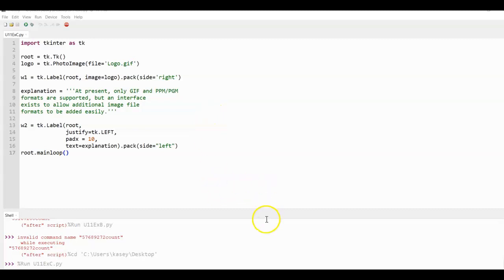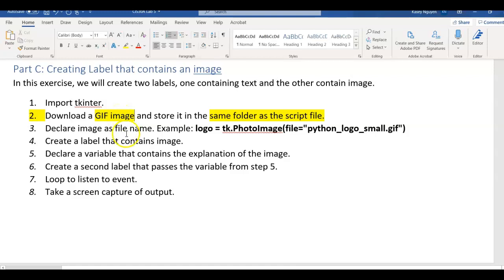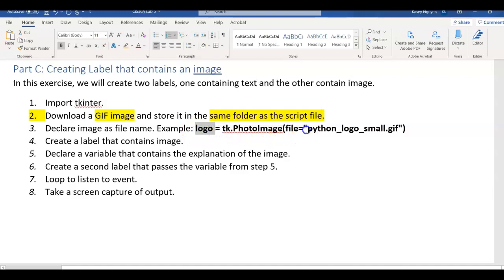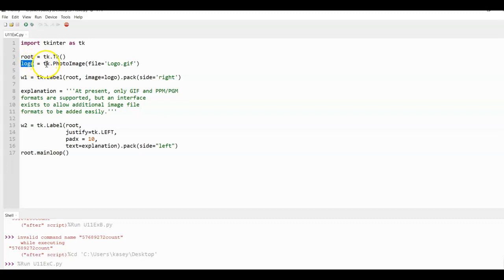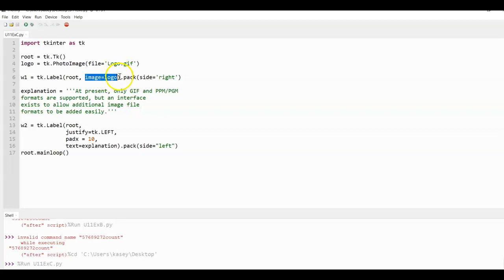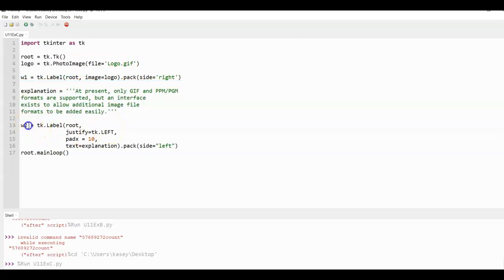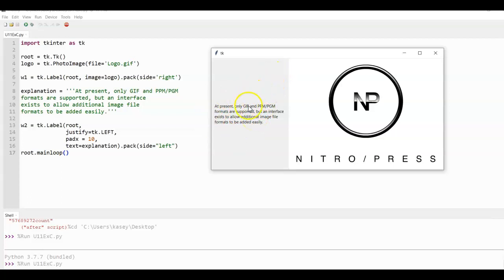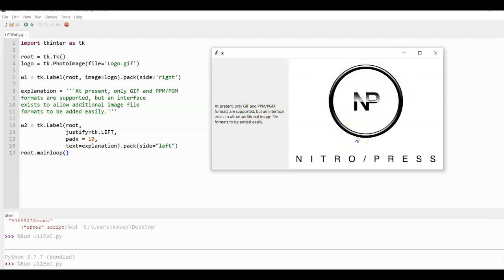CIS30A Lab 5 Ex C: Python Tkinter - adding an image to label.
Working with image in label using Tkinter